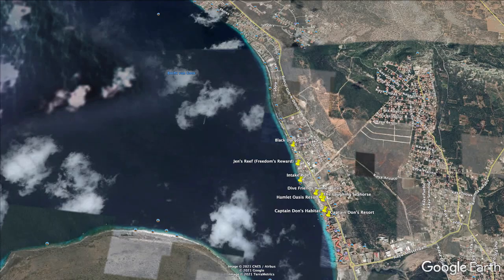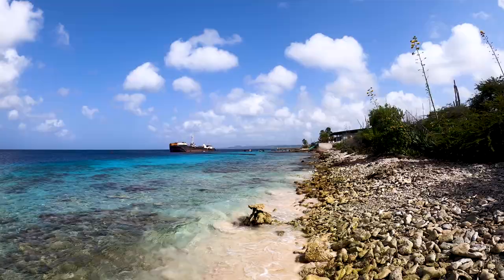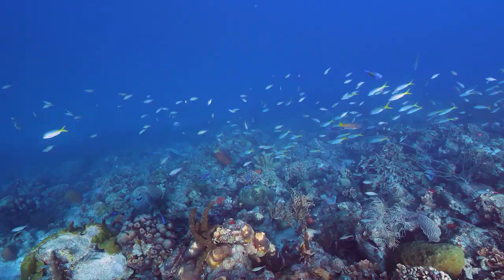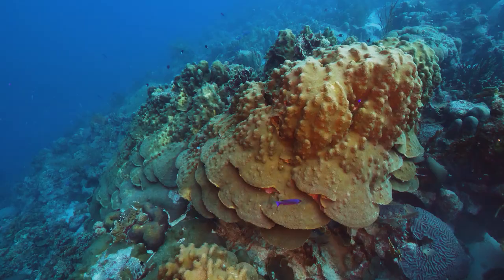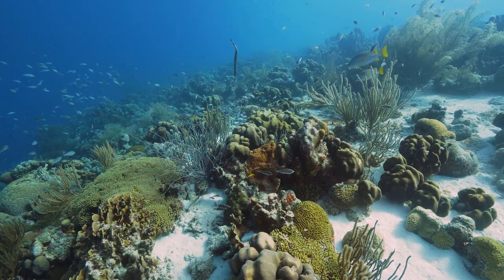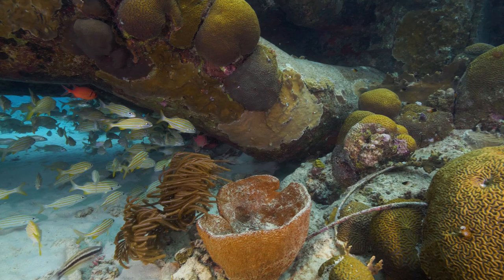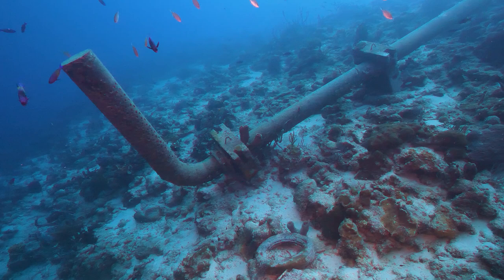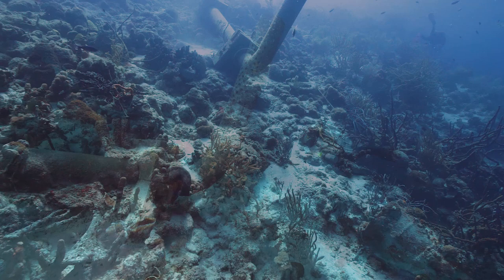Bonaire's Forgotten Reef ep. 21 | A Diver's Life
Hi

Welcome to my Video: Bonaire's Forgotten Reef ep. 21 | A Diver's Life

 A mystery reef and deep wreck on Bonaire! Come to Bonaire and let us take you to this forgotten reef system south of Small Wall and the Black Durgon Inn and north from the Dive Friends Hamlet Oasis Cliff dive site entrance. Due to development, access to this site is extremely limited so divers overlook the site. Since the area is rarely dove, many parts of this reef system, such as Jen’s reef, are spectacular! The area has a little known deep water wreck called Water Barge 101 - also called Cooper’s Barge. We believe we are the first to film this area in 4k and we are almost certain to be the first people to dive and film this wreck at night, the base of which is 46 meters down. So, in watching this, you will be among the first to experience the amazing, haunting beauty of this wreck at night. The colors ignite on the screen with our new 15,000 lumen lights. What will we find under the wreck?

There are other firsts for us in this episode. This is the first use of our newly acquired tec diving skills and equipment as well as the new lights.  To film something at this depth you can't be a recreational diver.

We will give you an underwater tour of the area, tell you how to access it, share Captain Don's accounting of the sinking. We will use our new Tec diving skills to take you to this deep wreck in the day and night night. The wreck colors, at night, really pop with our new 15,000 lumen lights!
The island is considering putting a container port in this area. Should they do it? We would love to hear your thoughts.

We would like to take a moment to thank Captain Don Stewart as, although no longer with us, he was instrumental in our being able to tell you the story of the barge's sinking. Captain Don Stewart is the father of Bonaire SCUBA diving. We are fortunate that he wrote an accounting of the water barge's sinking in his book "Reef Windows." Look below to see how to order a copy.

Chapters
0:00 Kaya Rotterdam and it's Forgotten Reef
2:14 Monologue at Cliff Dive Site Entrance
3:21 A Diver's Life Introduction
4:23 Jen's Reef
7:30 The History of the Sinking of Cooper's Barge (Water Barge 101)
10:45 Visiting the Water Barge
13:10 Cooper's Barge Night dive to 45 Meters

Credits:

Divers, dive buddies, and team mates:
Bob Burks
Steve Ando
Doreen Schwerdtfeger
Rich Schwerdtfeger
Tom Whoolery

Cinematography, Script, Editing
Rich Schwerdtfeger

Camera Equipment:
Panasonic GH5s, wide angle lens,
BigBlue 15,000 lumen lights
Sola 3800 lights
Nauticam GH5 housing
GoPro 8 (above water)

Tech equipment
Apeks regs, harness and wings
Double Aluminimum 11 liter tanks with Air and 6 liter 50% Nitrox deco bottle

Rec equipment
ScubaPro regs, Dive Rite BC and harness
Nitrox 32%

Recount of Water Barge 101 Sinking

Blue                          - Eklo feat. Jordin Laine                (RFM youtube)